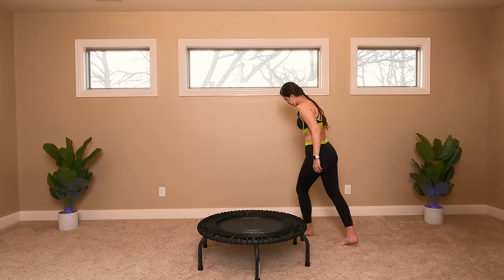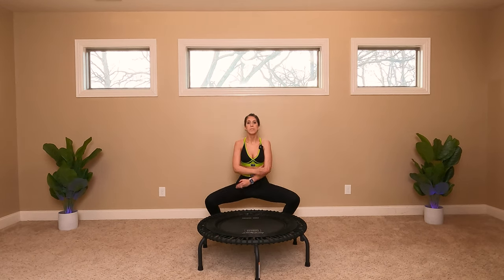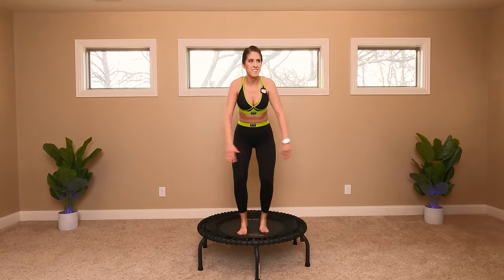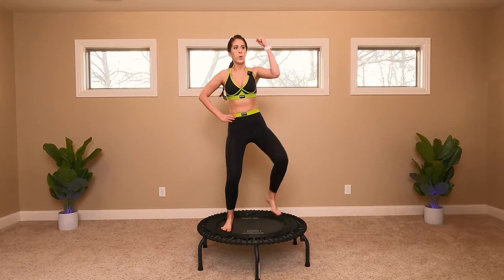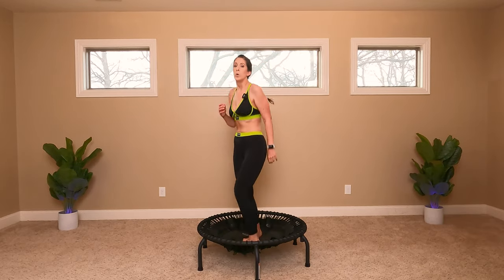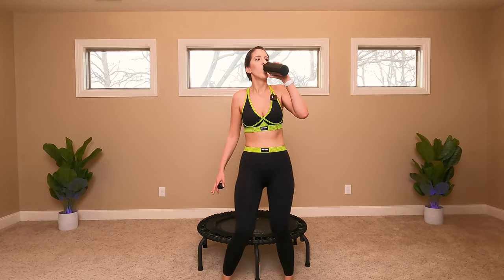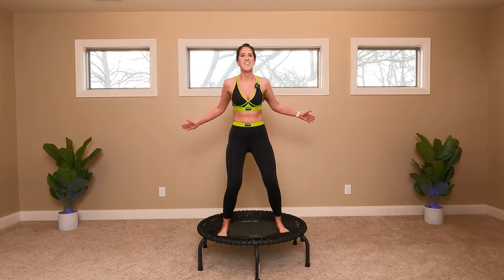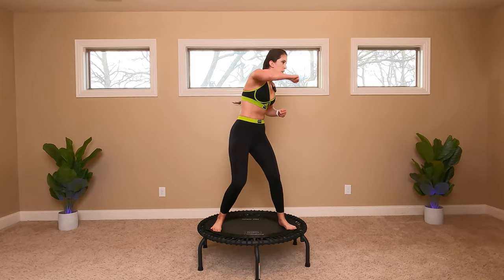Cardio Bounce 2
Rebounder workout cardio only, no sculpting.

Please consult your doctor before beginning any new exercise program.

Happy New Year Friends! Special thank you to all of the healthcare workers who have been working on the front lines of the Covid-19 pandemic. We haven’t forgotten about you, and we appreciate you incredible heroes.

Equipment required: Rebounder (preferably JumpSport Fitness Brand)

Haven't gotten your rebounder yet for your New Year's Resolution?